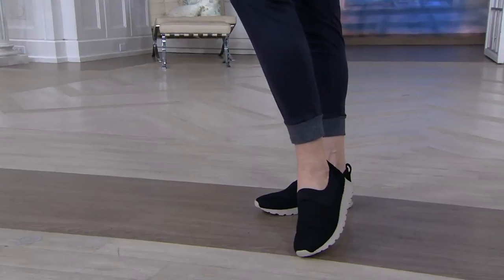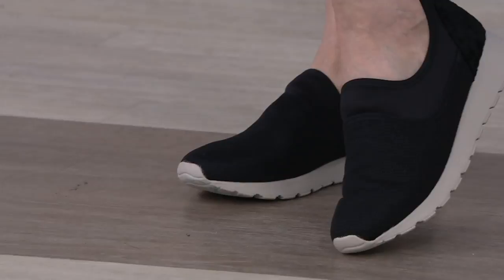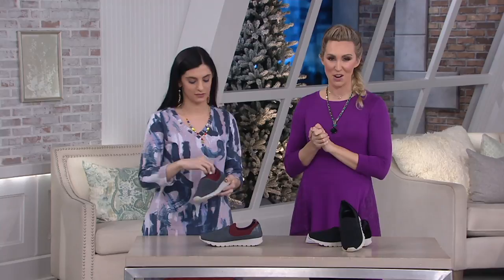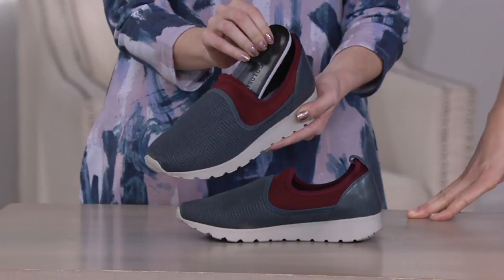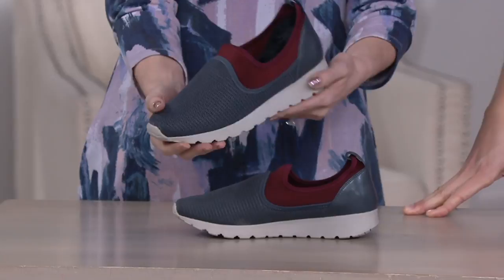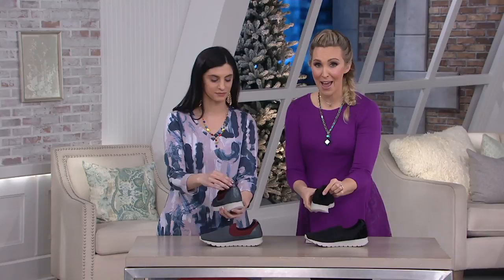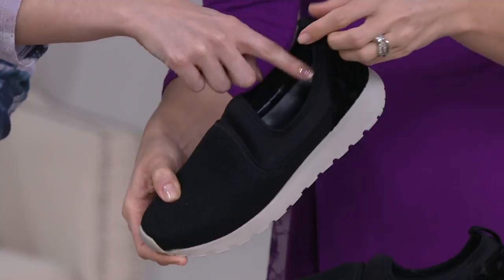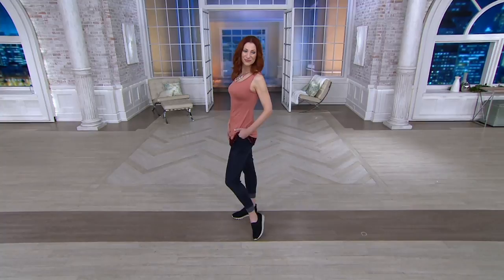Lori Goldstein Collection Slip-On Mesh Sneakers on QVC